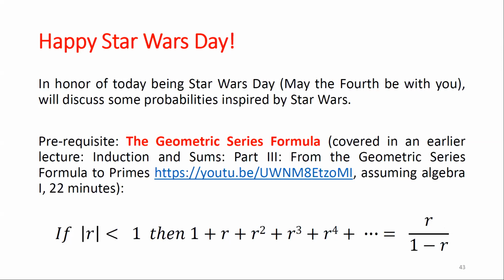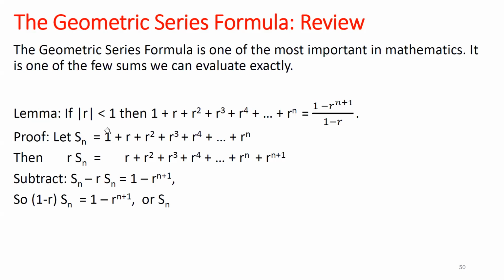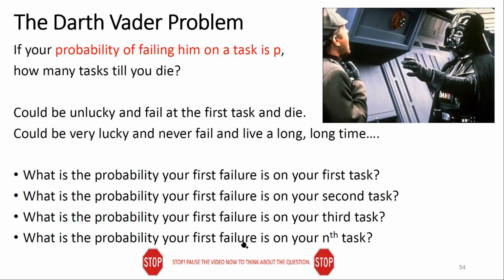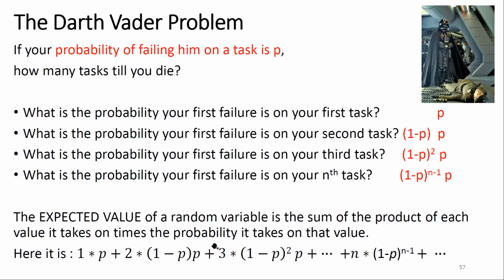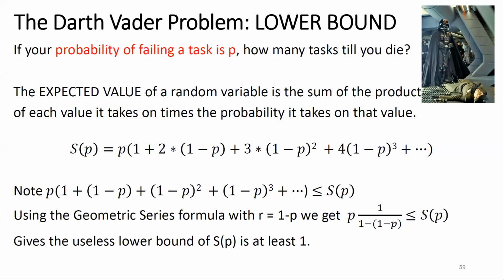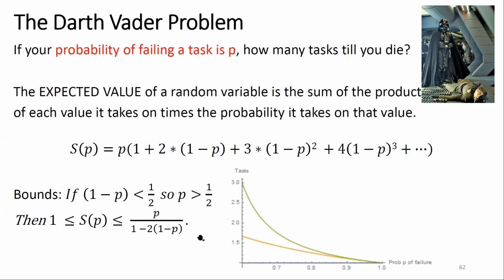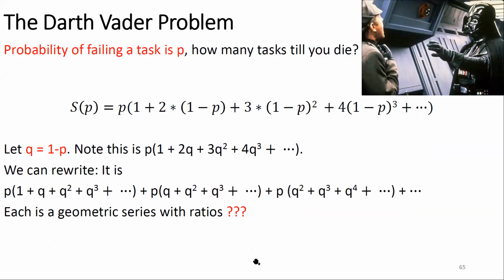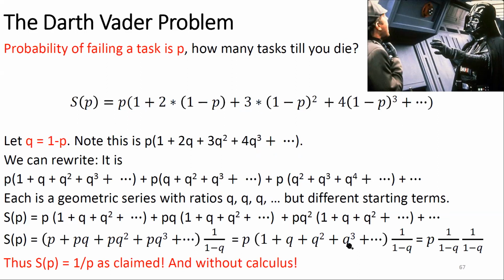ProbabilyIVMayTheFourthDarthVader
Introduction to Probability: Part 4: Darth Vader Problem: Steven Miller, Williams College: Aimed at 7th grade and up: 19 minutes: All slides (the problem is the following: if Darth Vader kills you after your first failure, and each task you independently fail with probability p, how many tasks do you expect to complete till you are killed?).